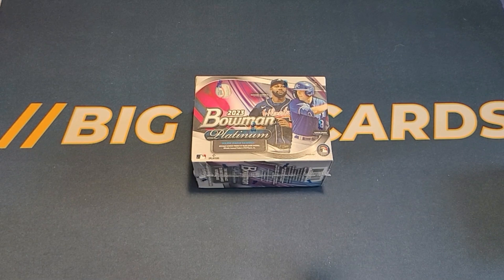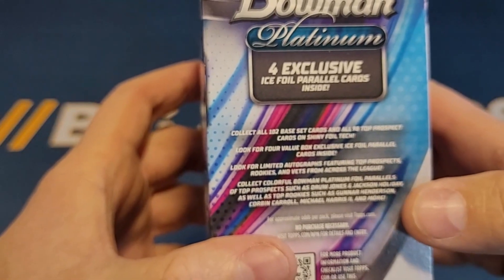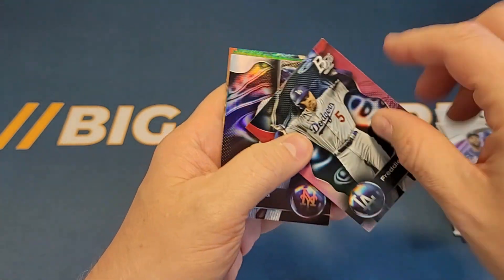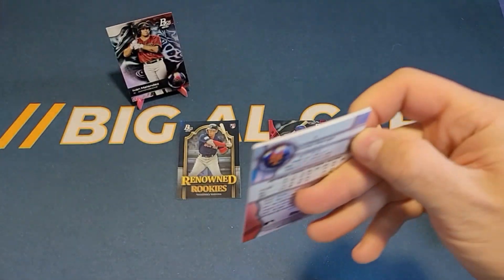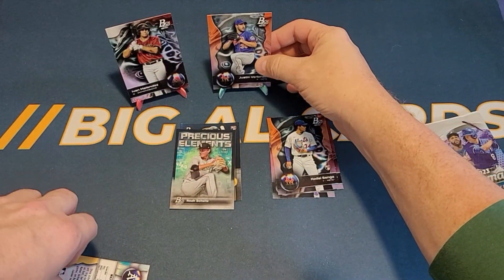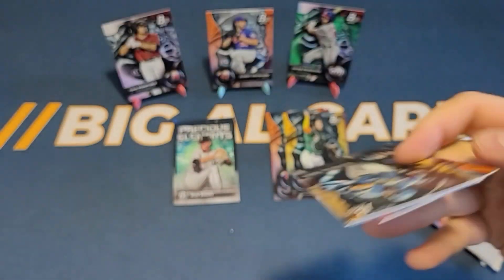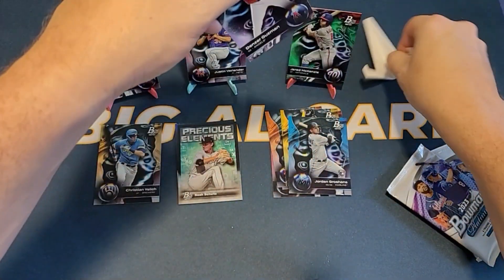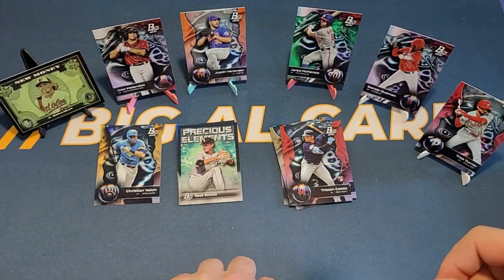2023 Bowman Platinum Blaster Box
Watch as I open a blaster box of 2023 Bowman Platinum baseball.